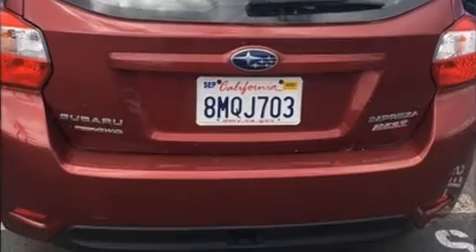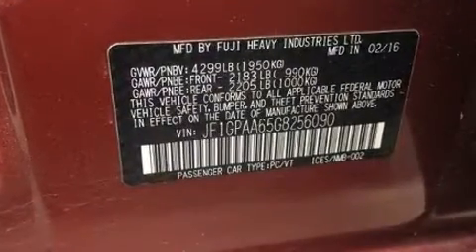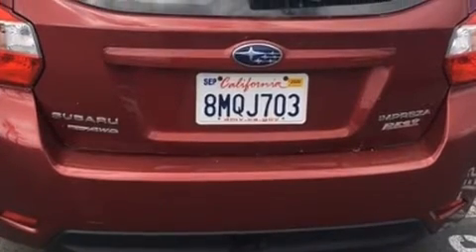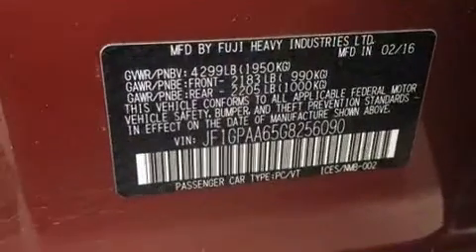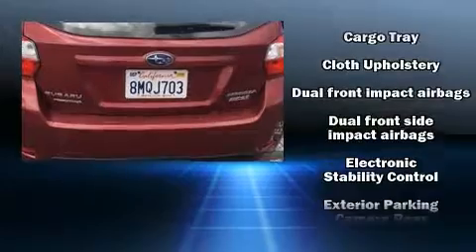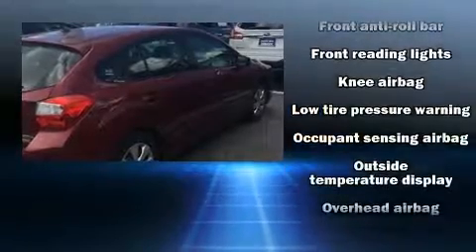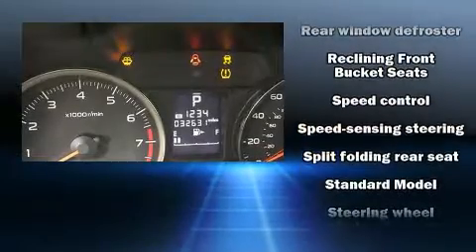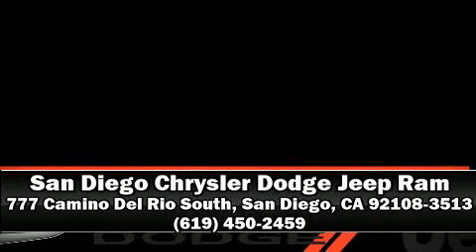2016 Subaru Impreza 2.0i in San Diego, CA 92108-3513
777 Camino Del Rio South

Sensibility and practicality define the 2016 Subaru Impreza. Smooth gearshifts are achieved thanks to the efficient 4 cylinder engine, and for added security, dynamic Stability Control supplements the drivetrain. All wheel drive keeps this model firmly attached to the road surface. All of the premium features expected of a Subaru are offered, including: 1-touch window functionality, variably intermittent wipers, adjustable headrests in all seating positions, front bucket seats, telescoping steering wheel, power windows, and air conditioning. Subaru ensures the safety and security of its passengers with equipment such as: head curtain airbags, front side impact airbags, traction control, brake assist, a security system, an emergency communication system, and 4 wheel disc brakes with ABS. A Carfax history report provides you peace of mind by detailing information related to past owners and service records. Our team is professional, and we offer a no-pressure environment. We'd be happy to answer any questions that you may have. Come on in and take a test drive!